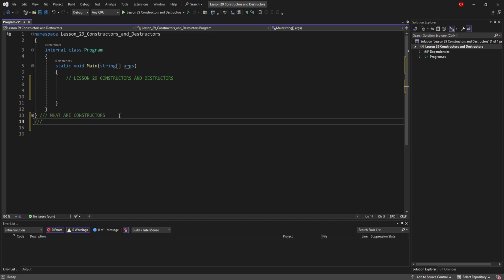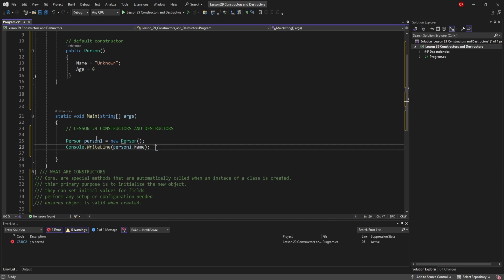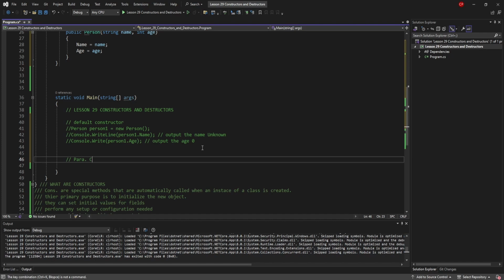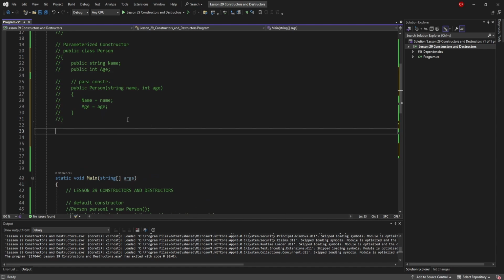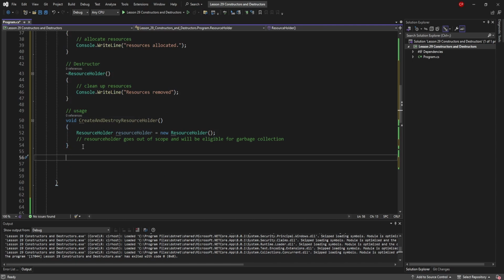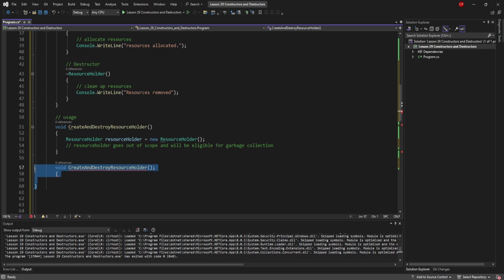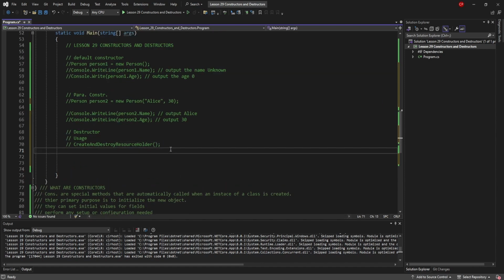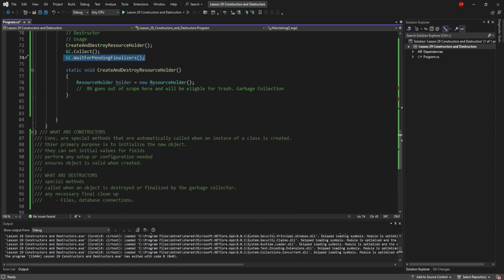Lesson 29 Constructors and Destructors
Welcome to Lesson 29, where we delve into the essential concepts of constructors and destructors in C#. This tutorial by The Syntax Sorcerer is tailored for beginners, providing a thorough understanding of how to initialize and clean up objects in your C# programs.

In this video, you'll learn the syntax and purpose of constructors, including parameterized and default constructors. We'll also explore the role of destructors in resource management and memory cleanup. Through detailed examples and practical demonstrations, you'll gain a solid foundation in managing object lifecycles effectively.

Understanding constructors and destructors is crucial for writing robust and efficient C# code. This lesson will equip you with the skills to create and manage objects confidently, ensuring your programs run smoothly and efficiently.

Join The Syntax Sorcerer and enhance your coding prowess!